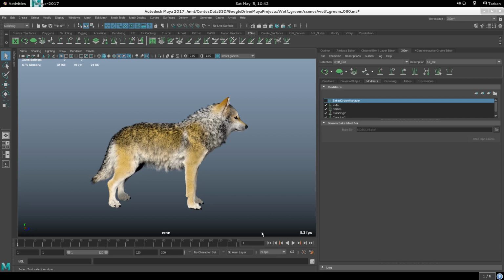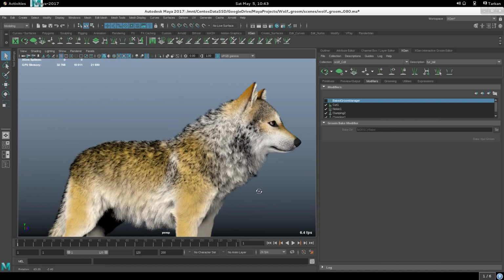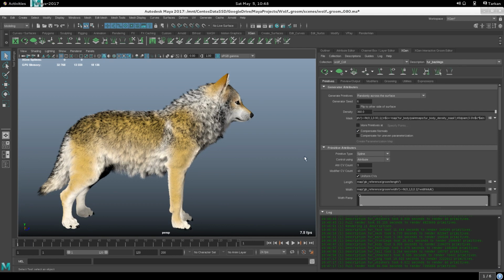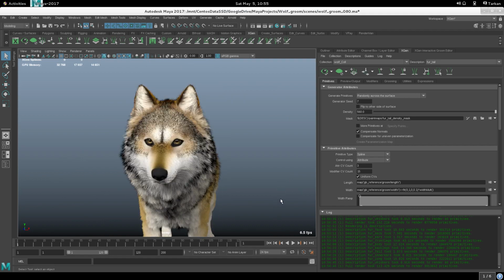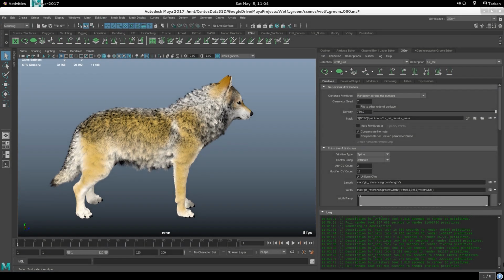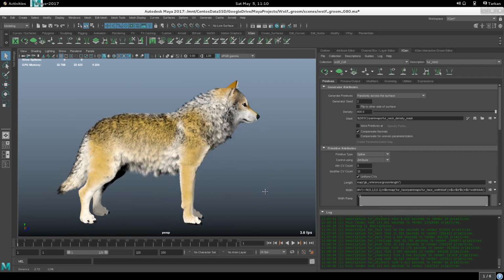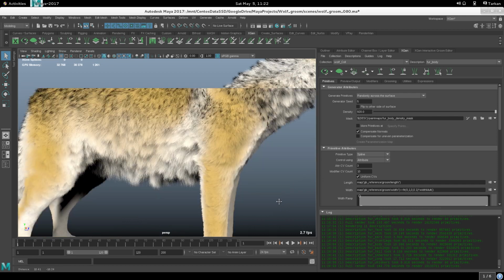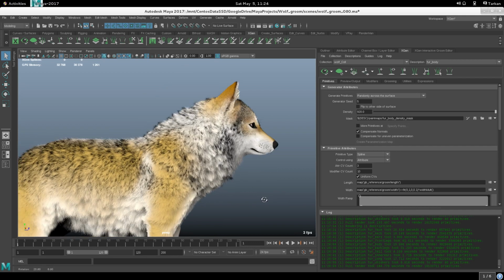NVIDIA Quadro GV100 - Autodesk Maya - Viewport Stress Test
And here finally the stress test for NVIDIA's new Quadro GV100. Prepare for shocking results!